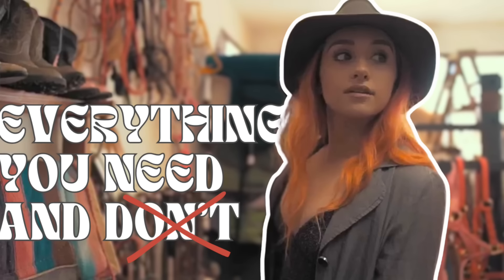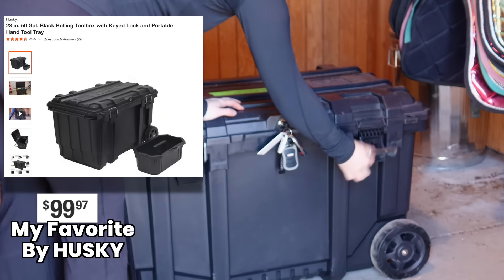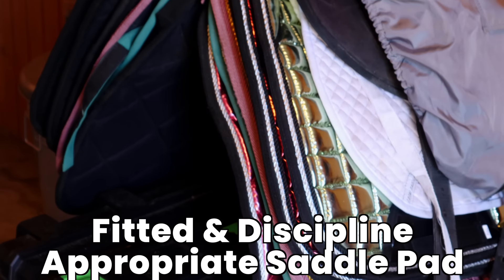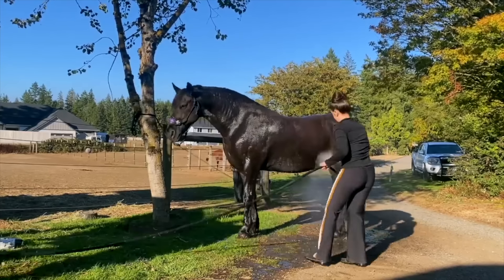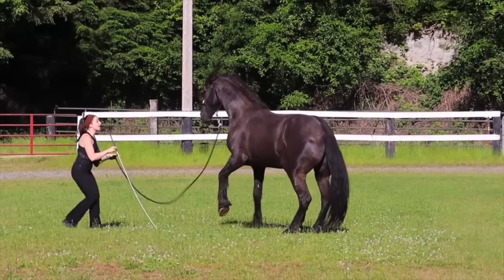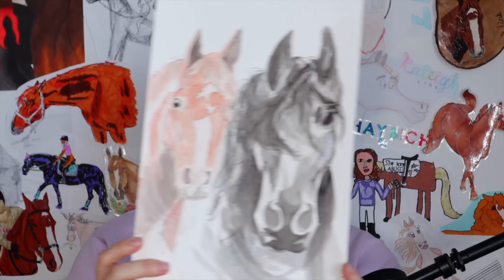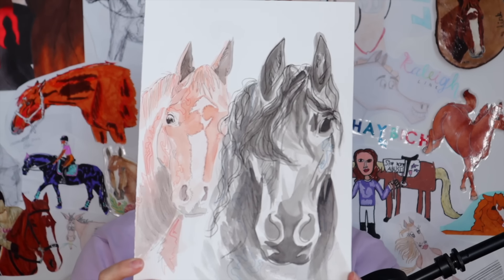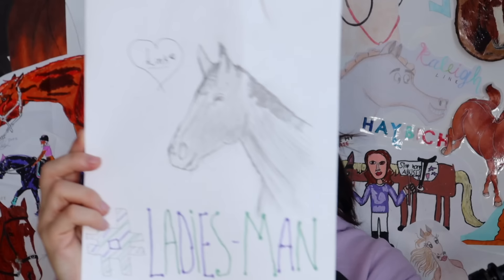EVERYTHING YOU NEED FOR YOUR FIRST HORSE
@RaleighLink  video discussing: Everything You Need For Your First Horse.

Send fan art to Raleigh: 200 S Wilcox St, PMB 241, Castle Rock, CO. 80104